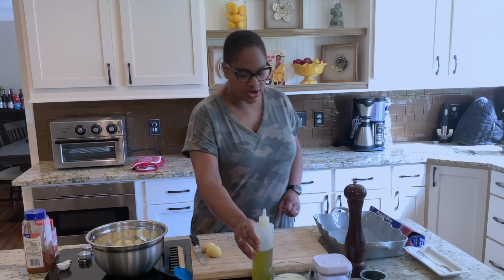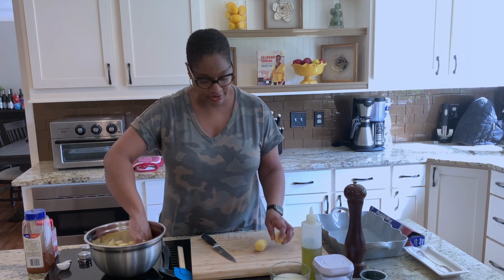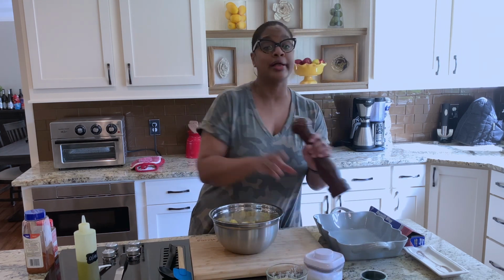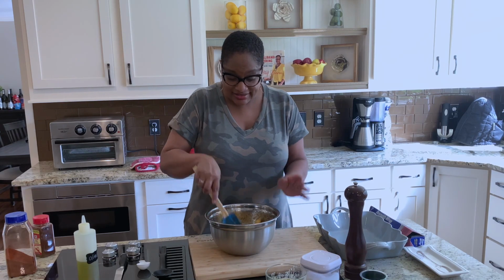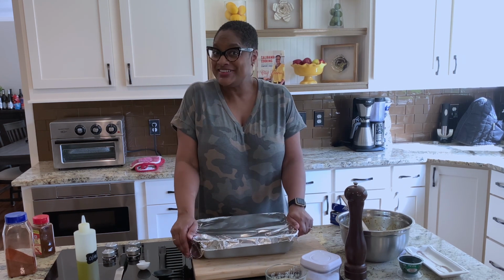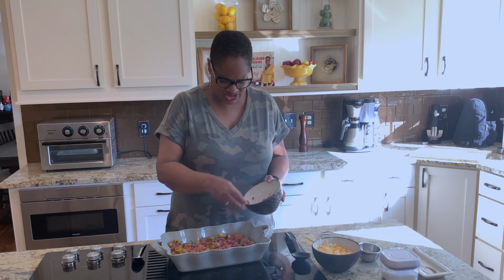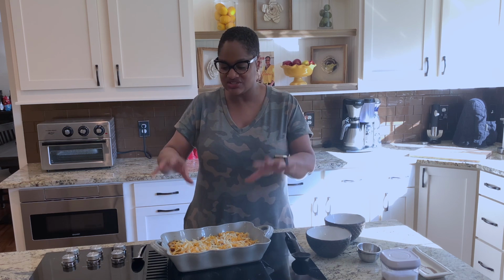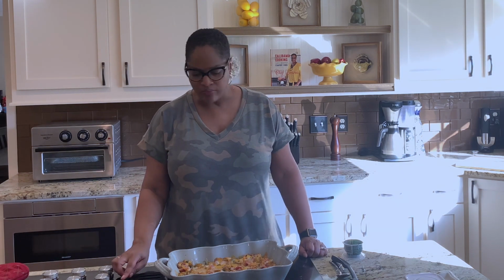Cheesy Bacon Potatoes | Chef Lorious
Bite-sized potatoes topped with delicious cheese and bacon ready for devouring!

GREAT PLAYLISTS WITH AMAZING FOOD!

Thinking of hosting a large dinner?  Check this out

Send me some snail mail too…I appreciate it!
Chef Lorious
Oak Hill, VA 20171